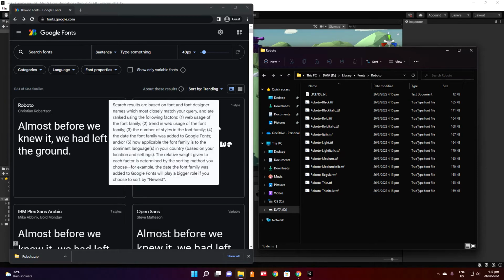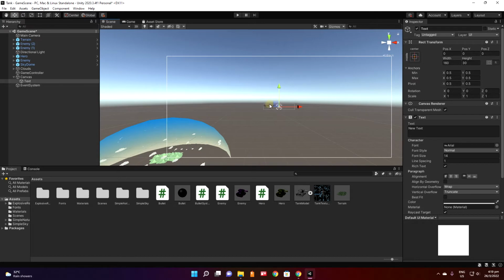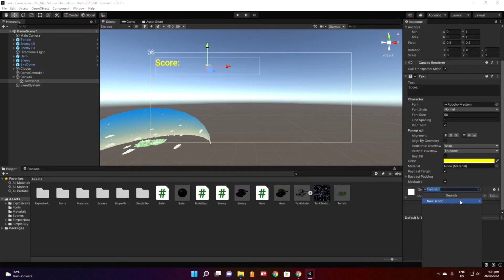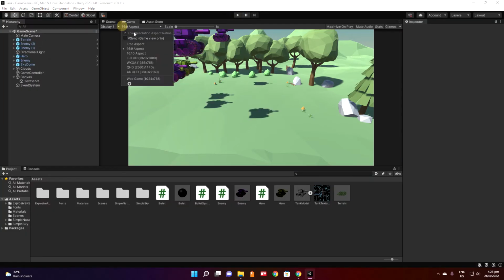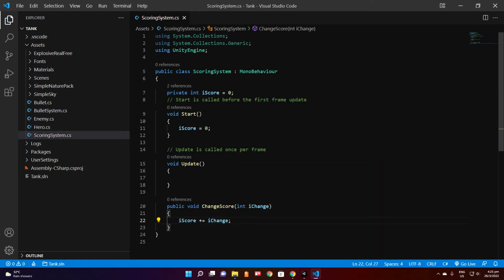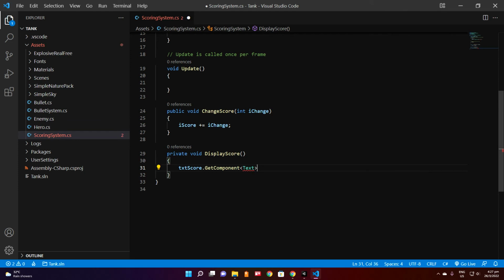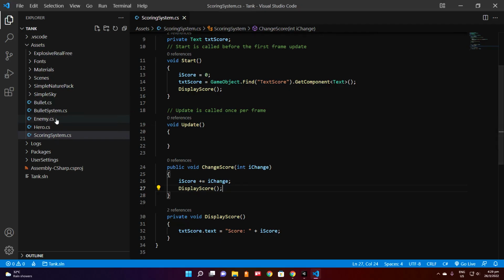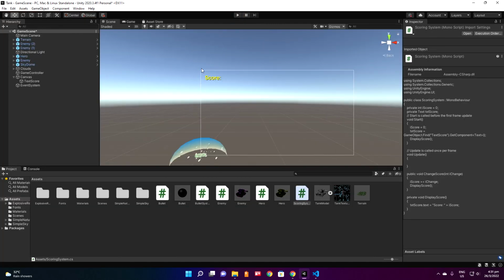Unity 10 Display Score with UI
In this video, you will learn how to use Canvas to display scores.